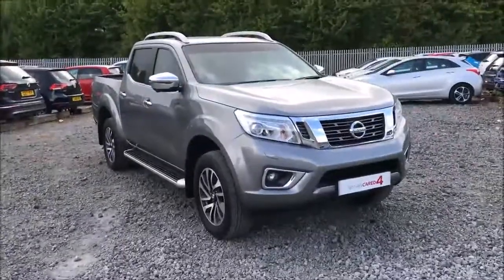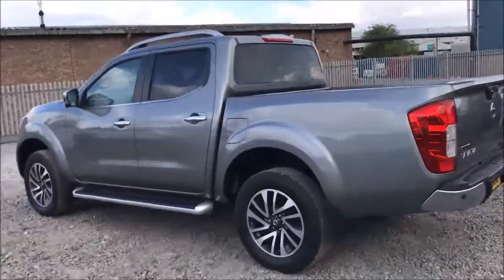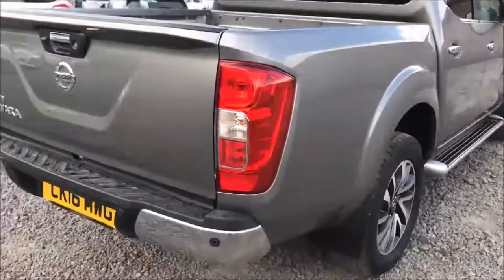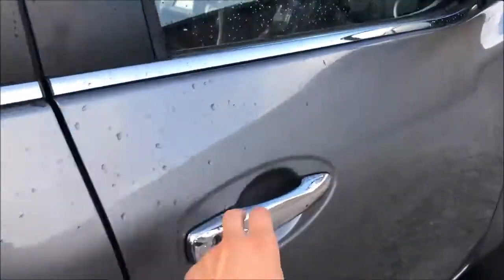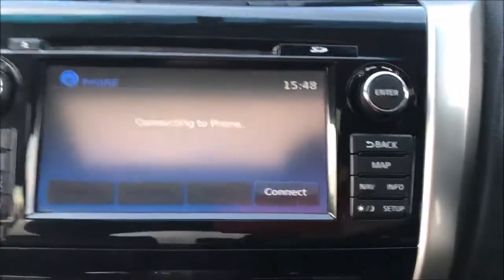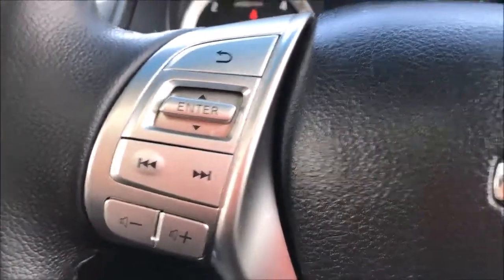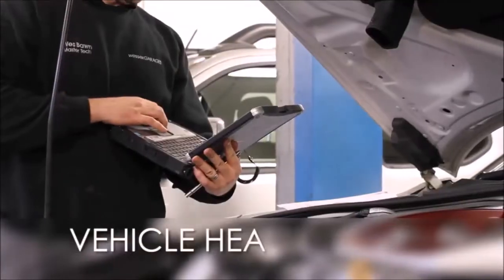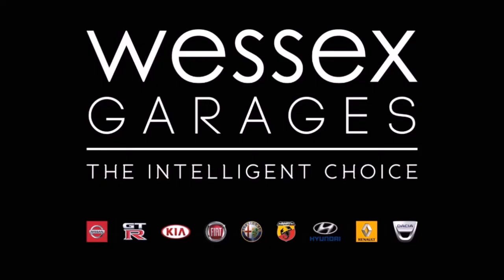Wessex Garages | Nissan Navara NP300 Tekna dCi at Hadfield Road, Cardiff | Ck16mwg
You are viewing the Nissan Navara NP300 Tekna 2.3 dCi Diesel model with an Automatic gearbox, finished in Grey at our showroom on Hadfield Road in Cardiff.